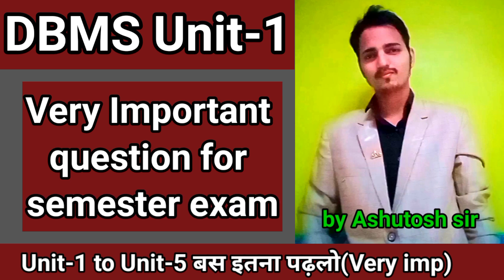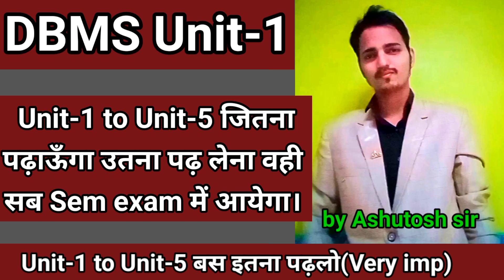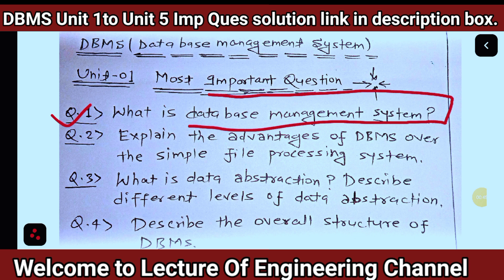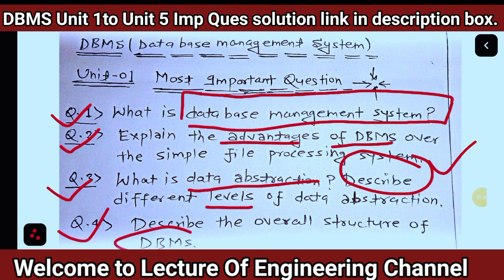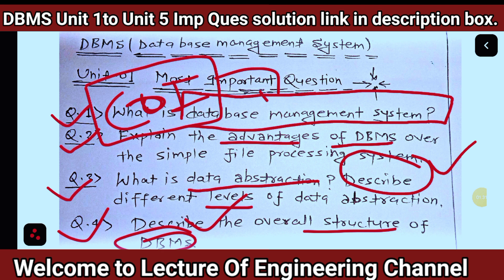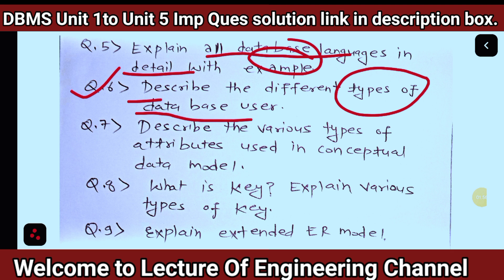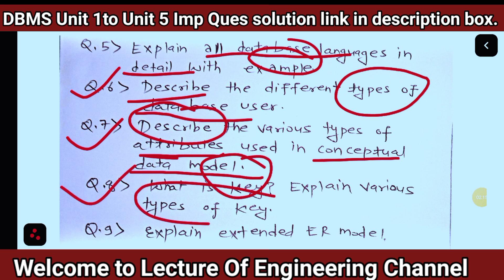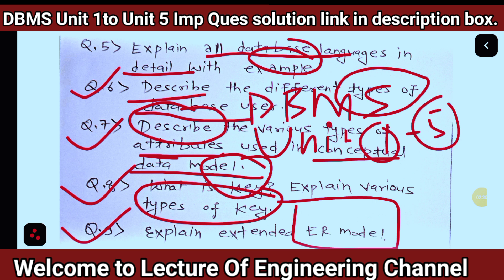DBMS AKTU Important Question|Unit 1|Unit 2| Unit 3|Unit 4|Unit 5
compiler design important question aktu
compiler design important Topic unit wise

BY Ashutosh chaturvedi

CFG (Context free grammar) in toc |Context free grammar in compiler design |Automata

human computer interaction important questions hci human computer interaction important questions.